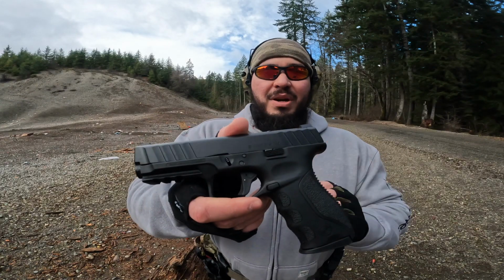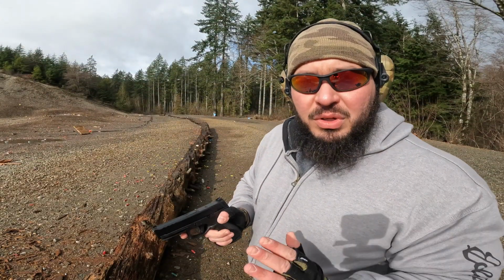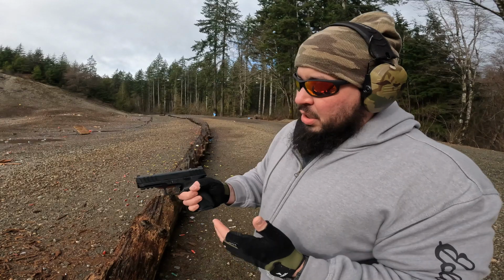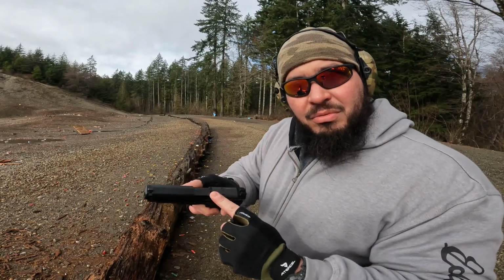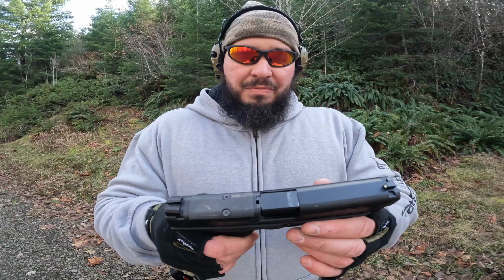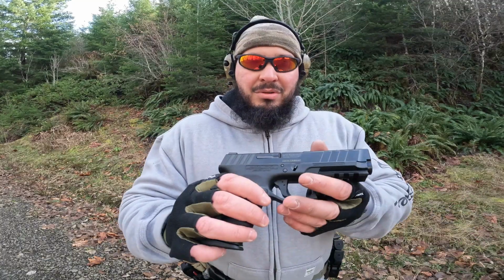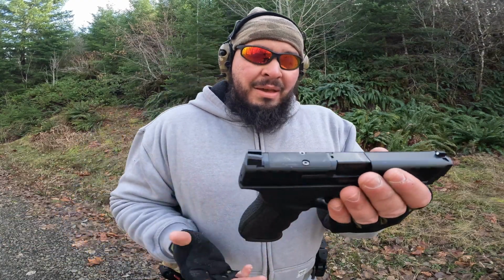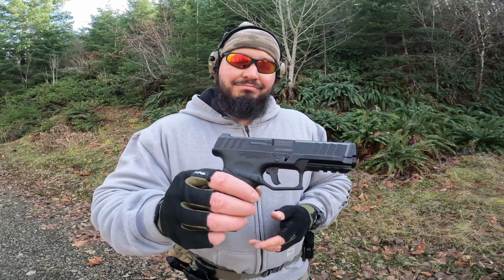Stoeger STR-9 full size, range review.